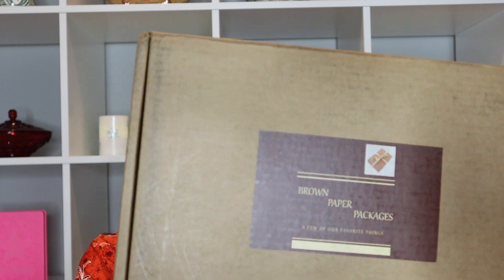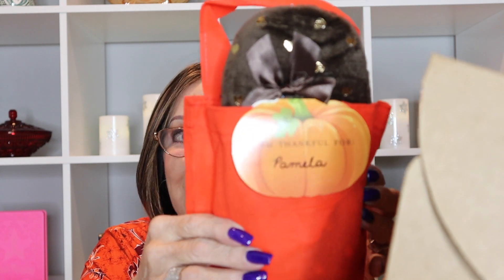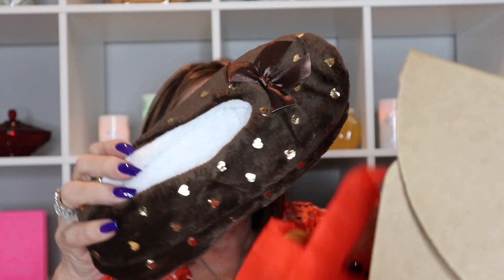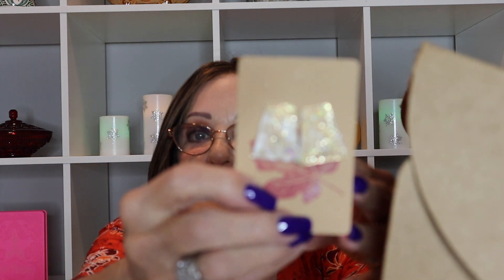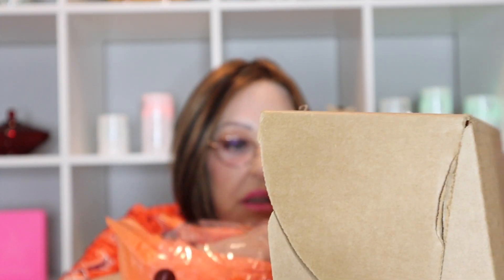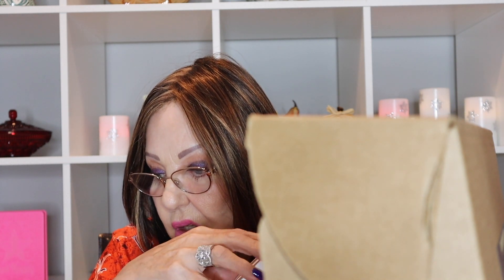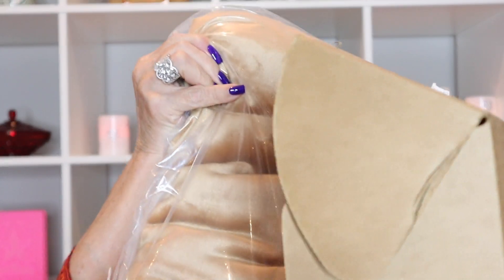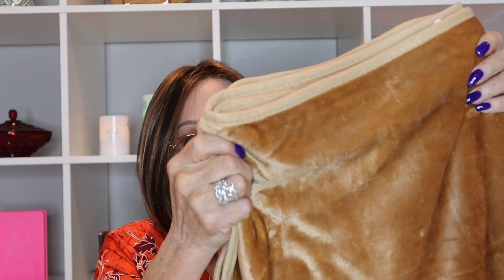THE HUTCH SISTRS BROWN PAPER PACKAGES BOX SUBSCRIPTION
$48.25 BI MONTHLY